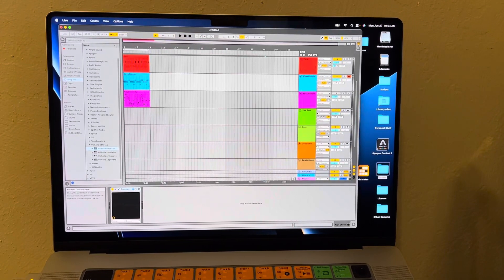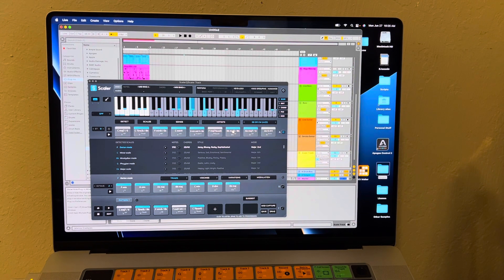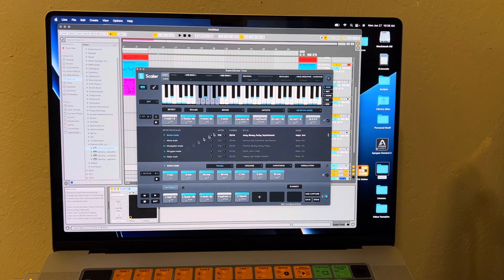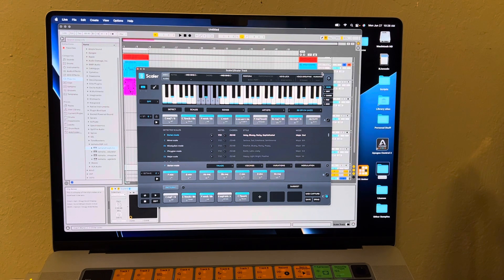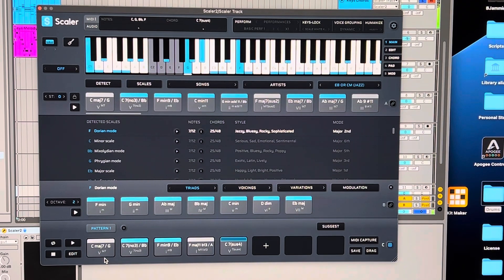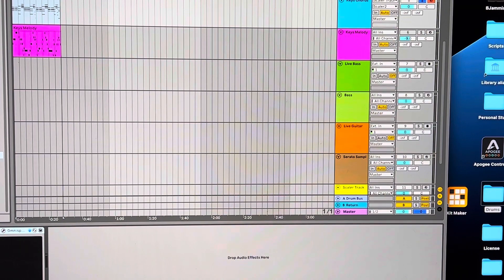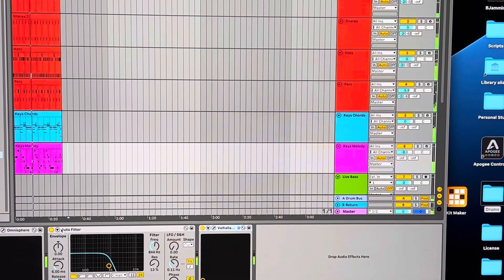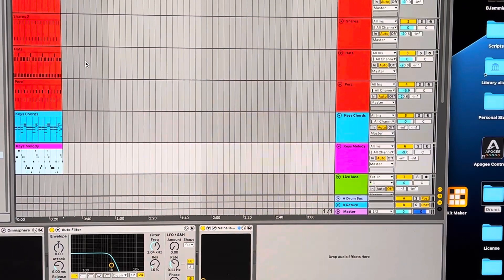Scaler Workflow for me.